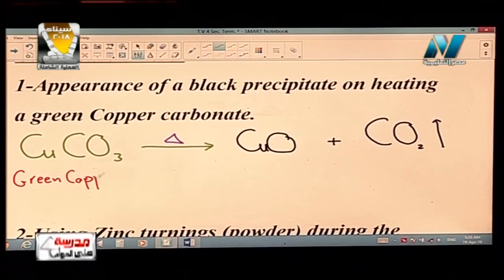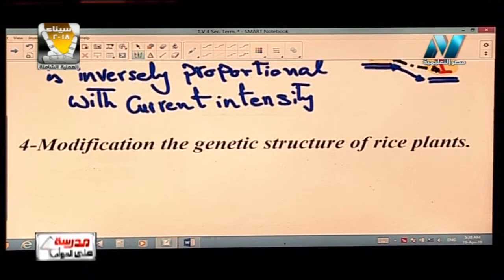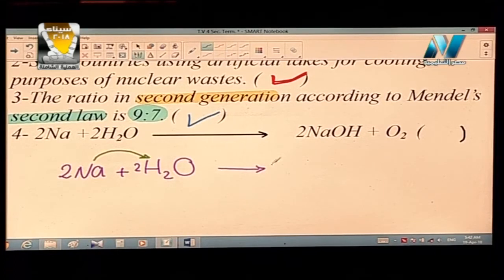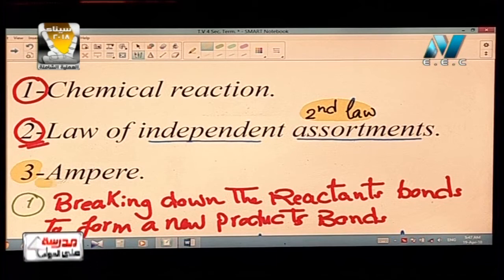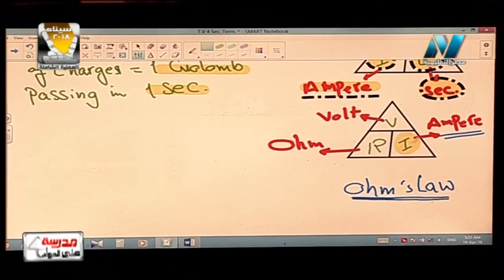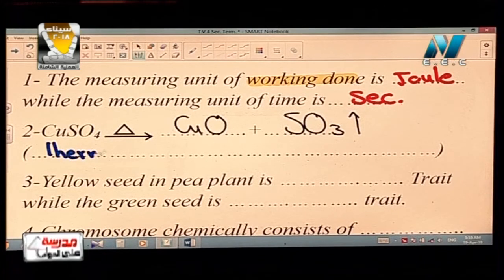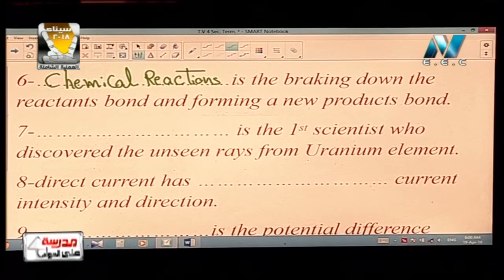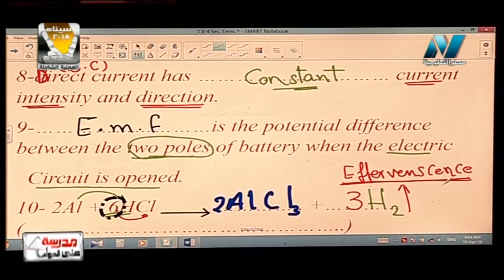19-04-2018 علوم لغات 3 إعدادي حلقة 12 General Revision أ محمد محمود